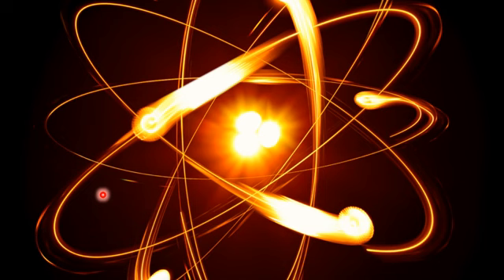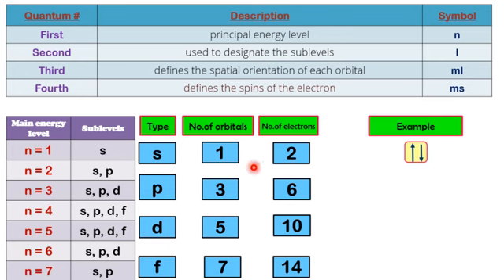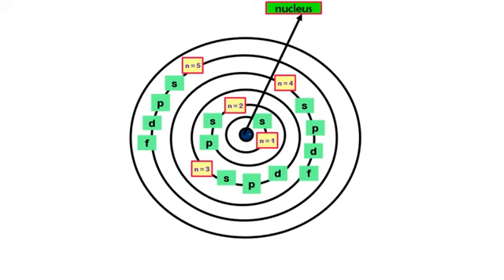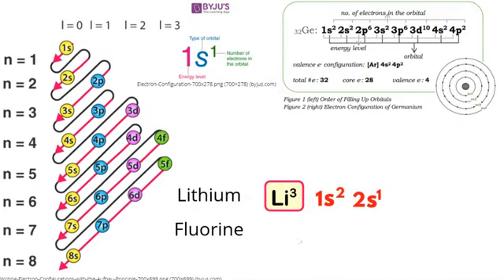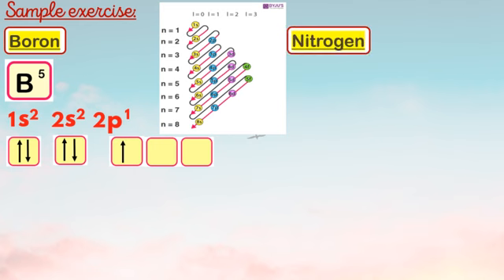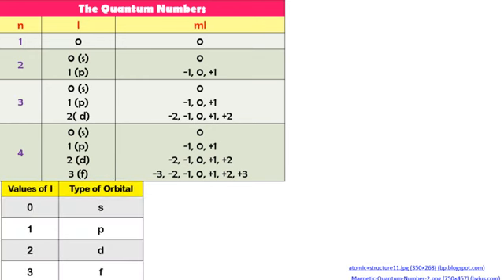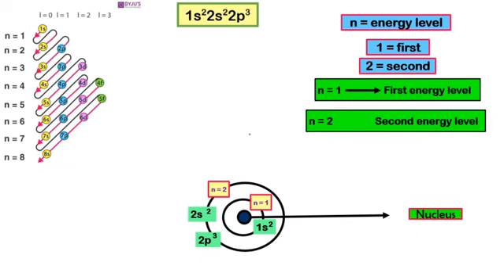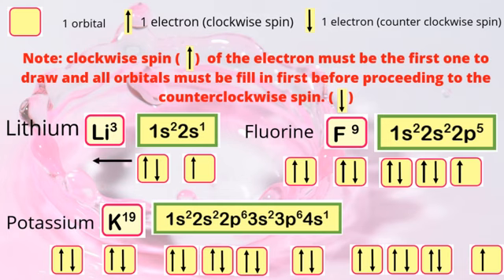Quantum Mechanical Model Module 1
Special thanks to Canva for Education in making this presentation.